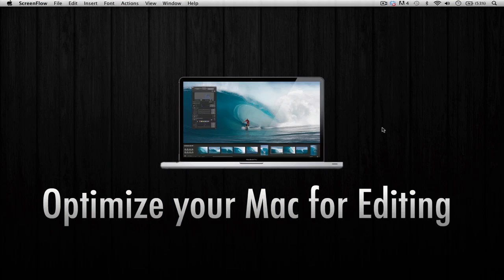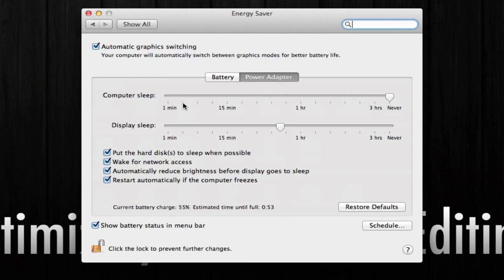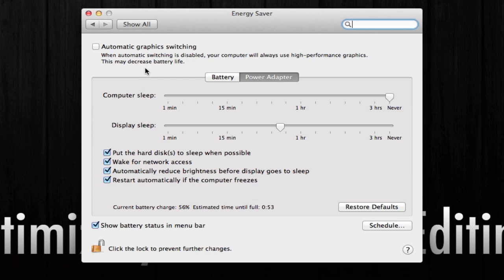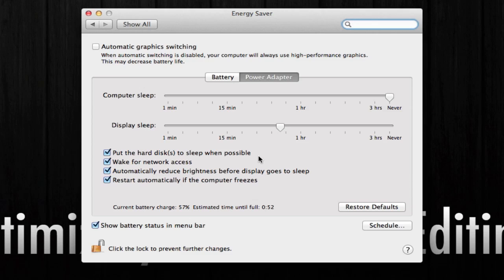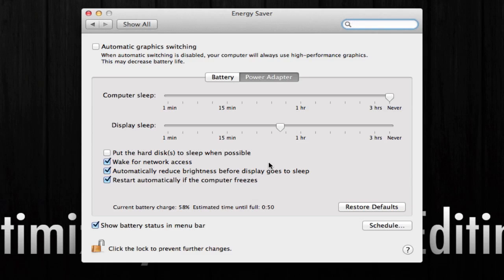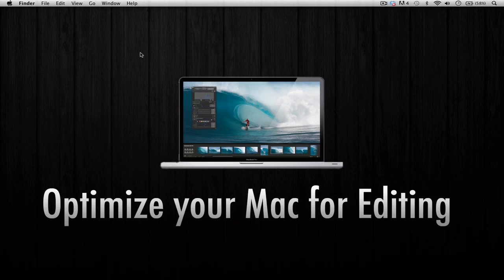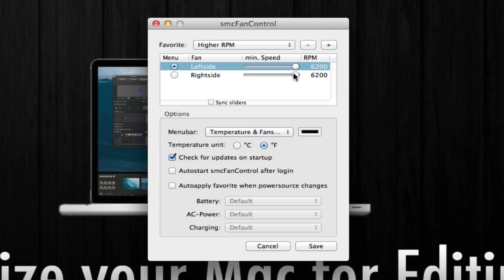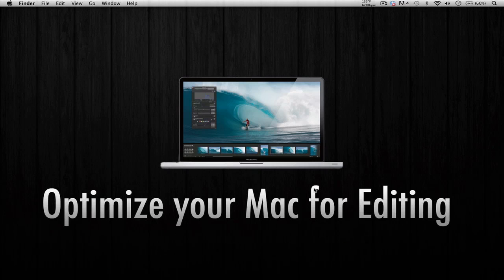Quicktip #10 Optimize your Mac for Editing anything! (Personal Preference!)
Hi guys in this video I simply share a number of options I tweak in my Mac to achieve better performance when editing! Hope you enjoy the concepts, thanks! :D